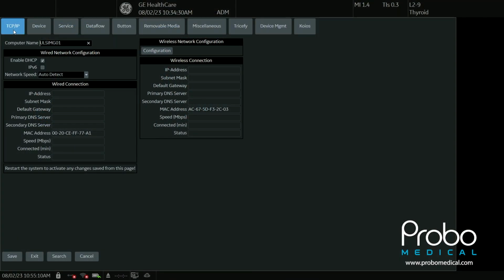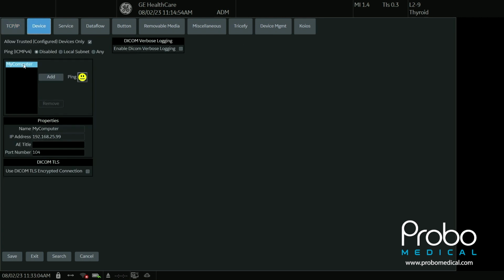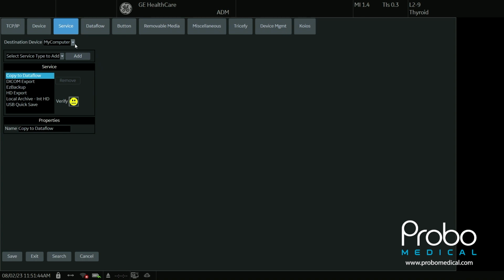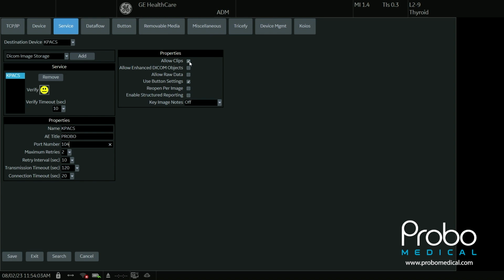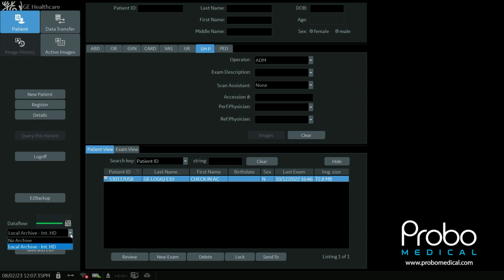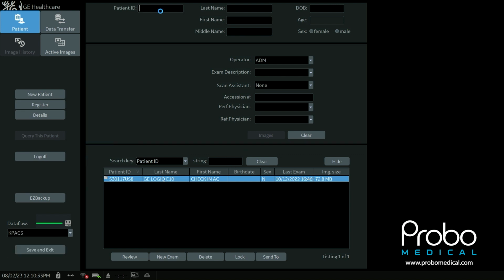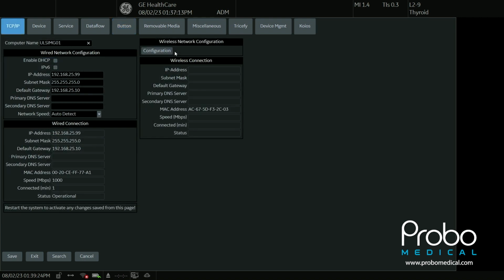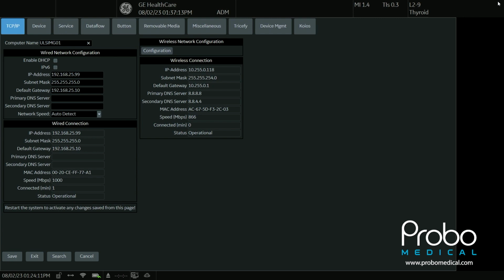GE Logiq Ultrasound DICOM and Networking Setup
The GE Logiq ultrasound systems have one of the most difficult and frustrating, yet powerful, DICOM and networking setup procedures. In this edition of "Hobie's How-To", Hobie walks through the full setup including DataFlows, TCP/IP, buttons, and the many other functions on the Networking setup of the GE Logiq ultrasound systems.
While this is done on the GE Logiq E10 ultrasound, the process will be very similar (or the exact same) on other GE ultrasound machines.

Probo Medical provides extensive ultrasound training classes on GE Logiq, Vivid, and Voluson ultrasound machines by our experienced ultrasound service technicians.
About Hobie Sears:
Hobie Sears, BSEET, is an ultrasound modality professional who proudly hails from the Buckeye State. His entire 30+ year career has been in the field of diagnostic ultrasound, and he is currently a Senior Territory Manager at Probo Medical servicing and selling all makes of diagnostic ultrasound equipment. On top of that, Hobie is also an accomplished trainer and speaker on topics related to the modality of ultrasound. Hobie is married to a Sonographer, Cami, has three grown children, and a dog named Jack.